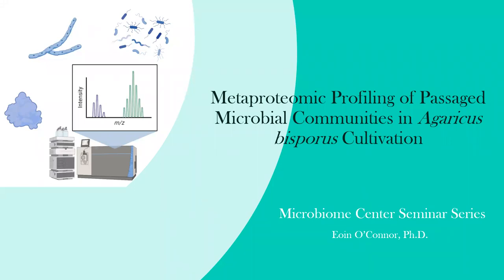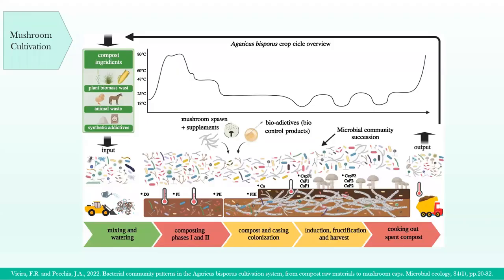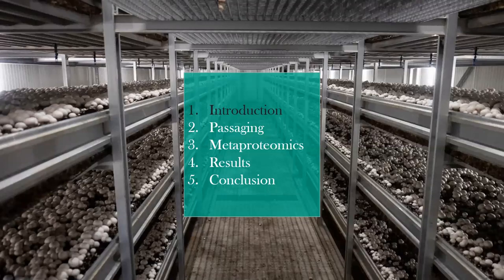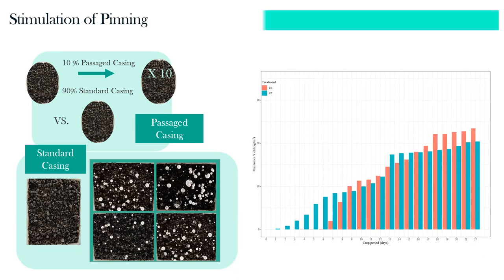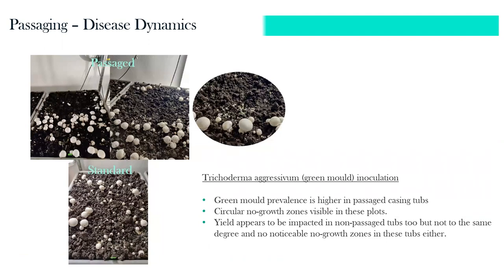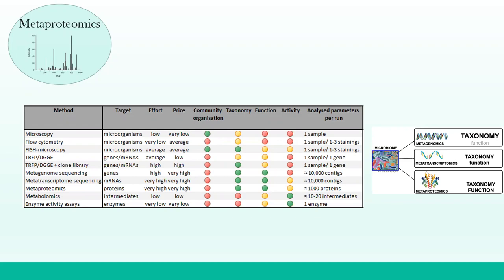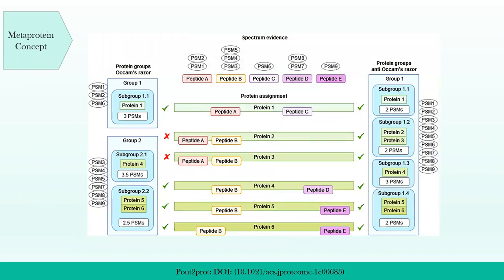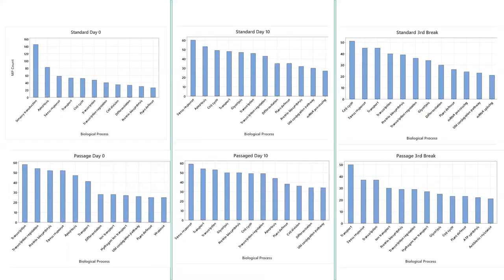Metaproteomic profiling of microbiomes in mushroom cultivation | Eion Connor, PhD, Penn State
Dr. Eion Connor talks about his work using metaproteomic profiling of microbial communities in Agaricus bisporus (mushroom) cultivation.

Penn State’s Microbiome Center optimizes, accelerates, and disseminates long-lasting applications and knowledge on the microbiome with an integrative and transformative One Health approach spanning human health, agricultural advances, environmental outcomes, and bioinformatic innovation. The Microbiome Center Seminar Series solicits accomplished researchers and leaders to speak in the series, including from right here in our backyard to research institutions worldwide. Please connect with the Microbiome Center to nominate speakers, make donations to endow Center activities, and ask questions.